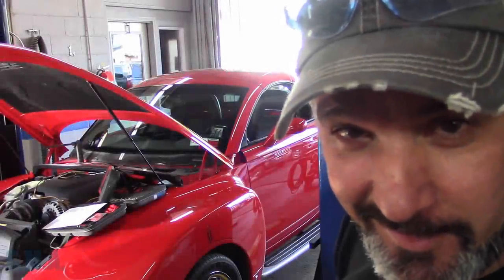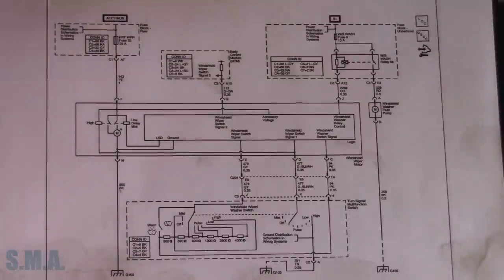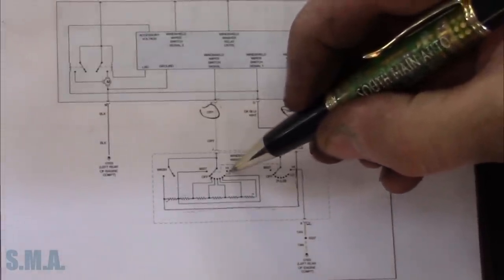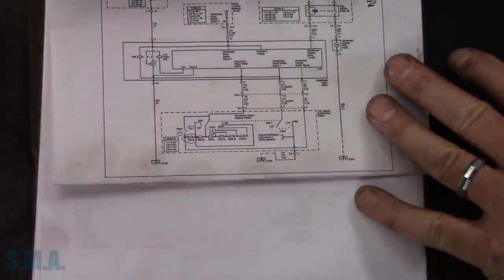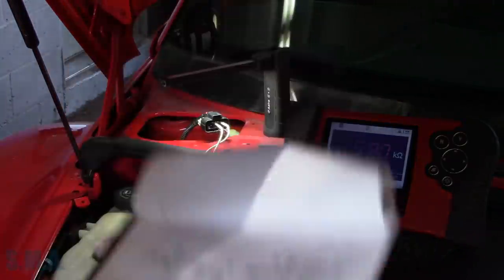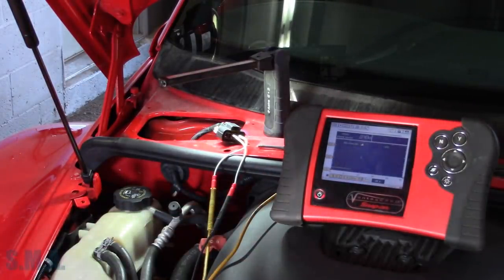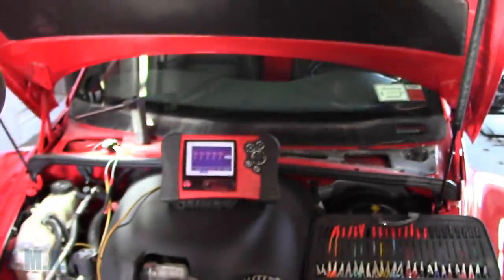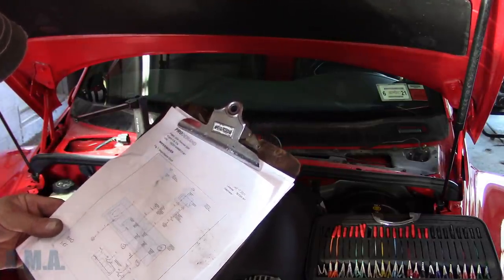Chevrolet SSR: Wipers Gone Haywire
It's a truck! It's a car! No, it's a Chevy SSR! In this video I have a look at an '06 SSR that came in with a customer complaint of, "wipers that have a mind of their own." Doesn't take long to find the problem and to find the errors in service data that would lead a fella down the wrong path. -Enjoy!

The South Main Auto Amazon Store:

Just ship it here:

47 S. Main St